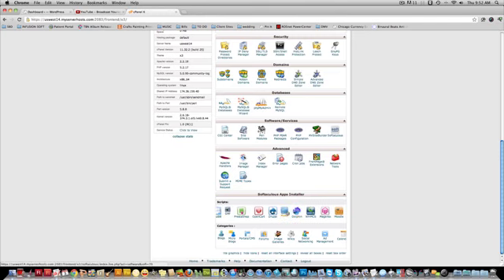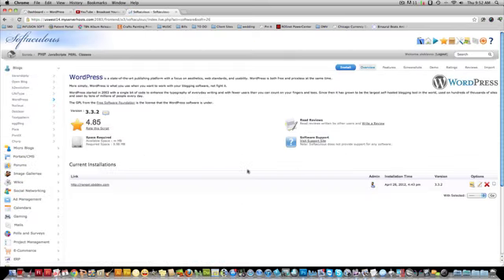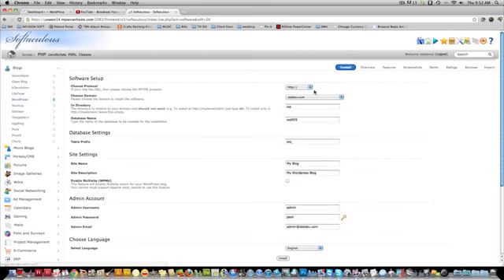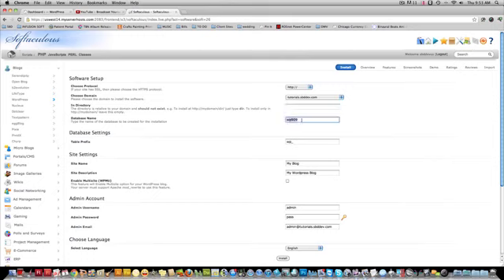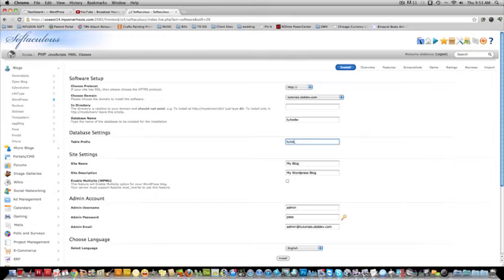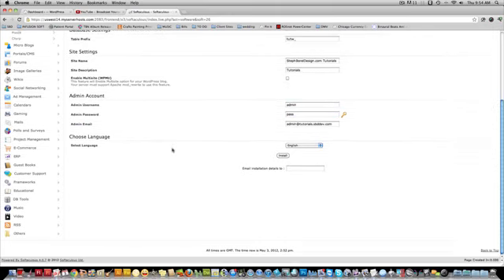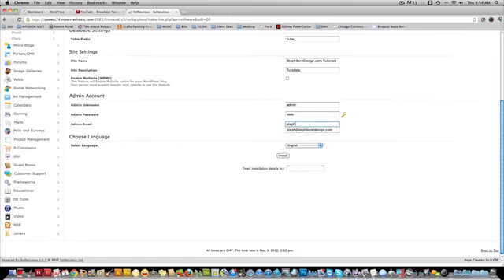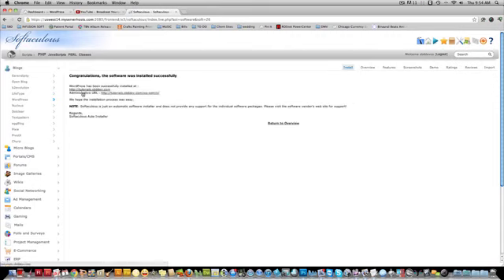Install Wordpress with Softaculous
My hosting provider has started using Softaculous instead of Fantastico Delux, so I figured I'd do a quick tutorial showing you how to install wordpress using softaculous. It's not rocket science, but if you're confused about the change, this should help